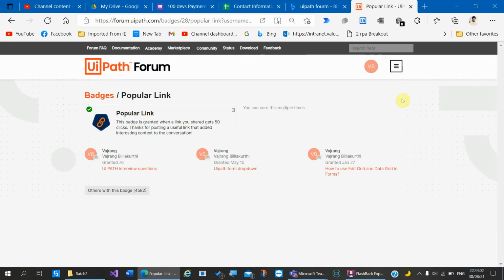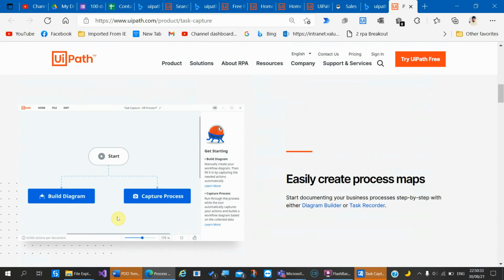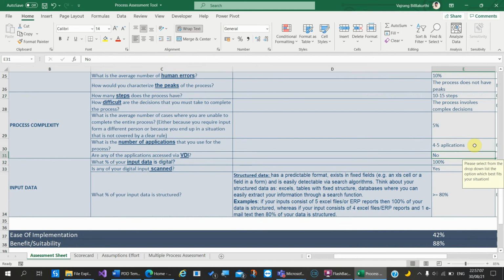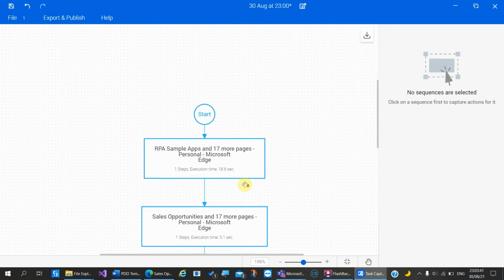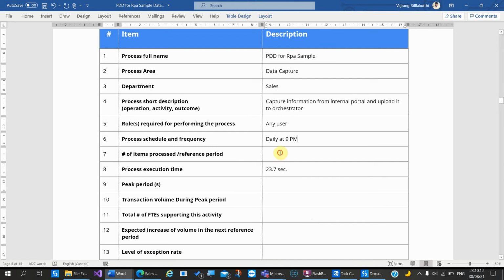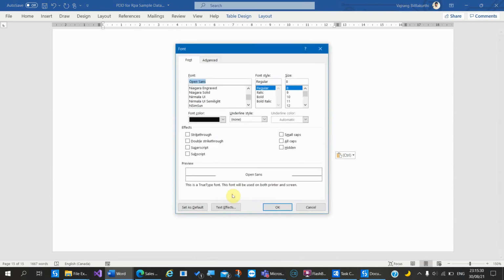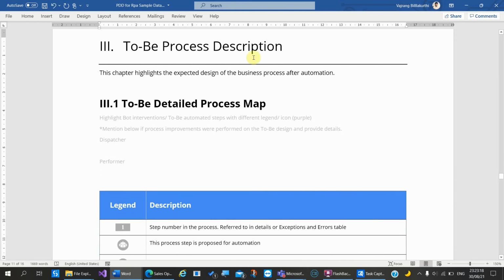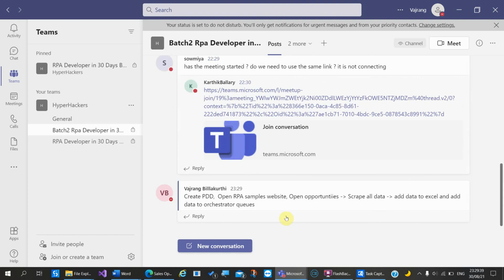UiPath pdd task capture Day 3 08 30 23 30 07